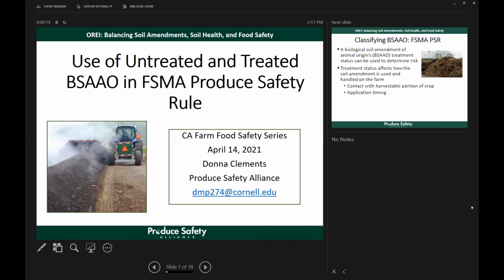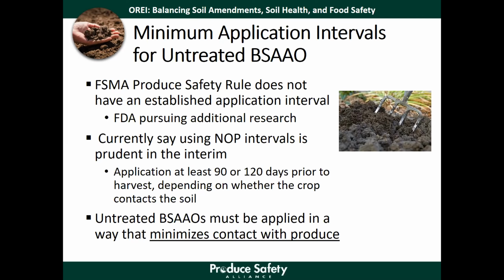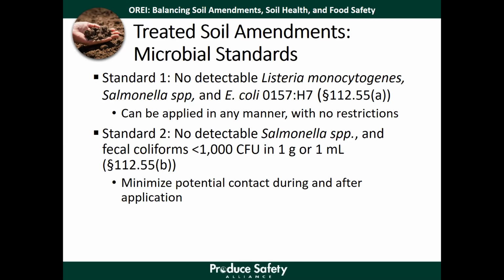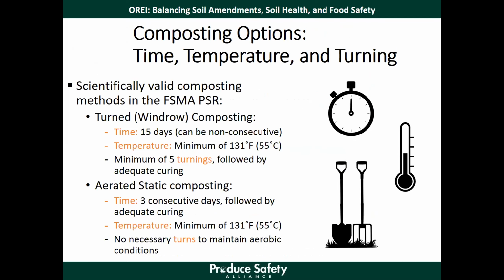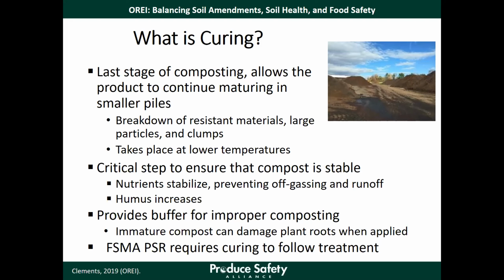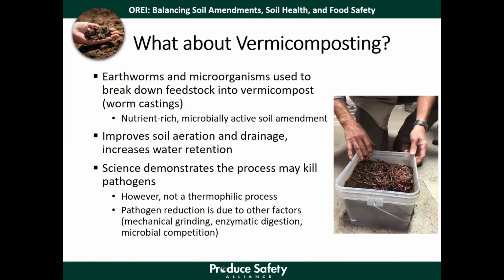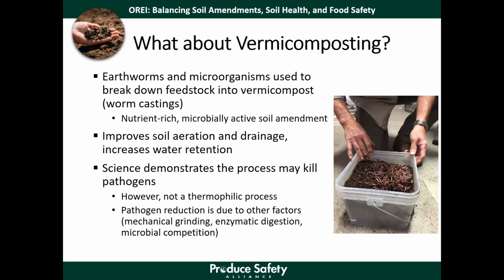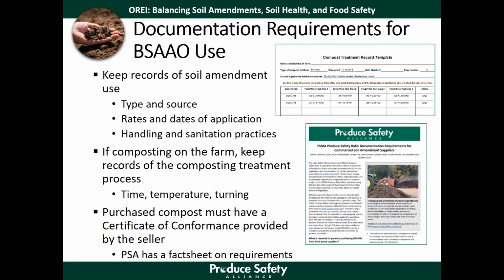Untreated and treated manure (Session 2)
Learn about the different between treated and untreated biological soil amendments of animal origin.  Emphasis on manure.